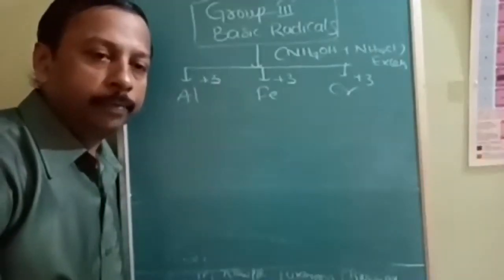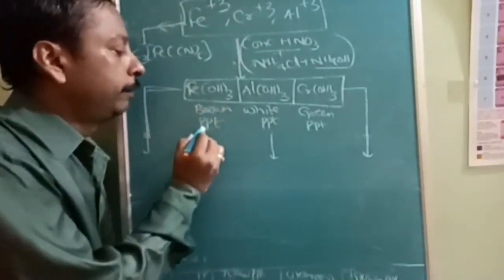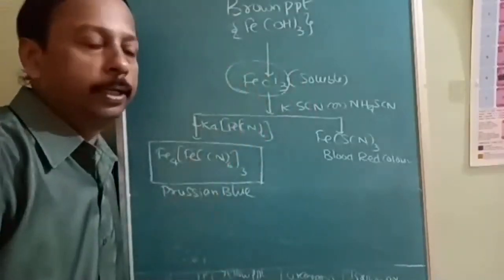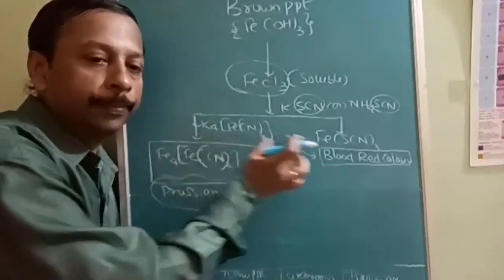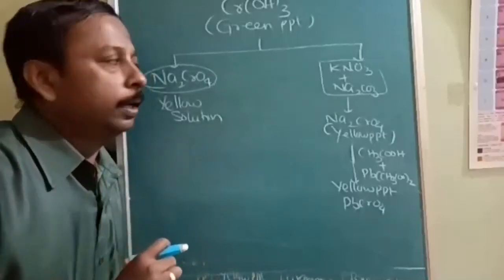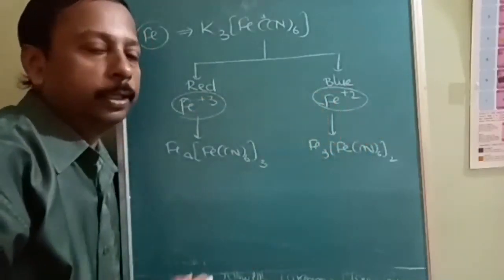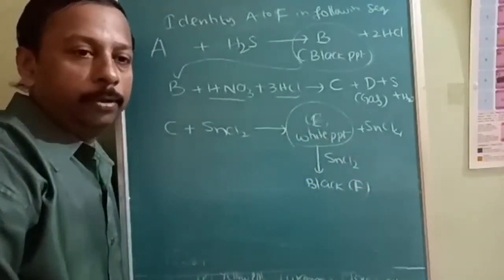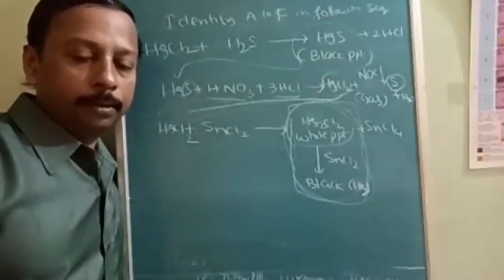QUALITATIVE ANALYSIS SALT ANALYSIS Group III BASIC RADICAL DETECTION LECTURE 11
QUALITATIVE ANALYSIS
SALT ANALYSIS
Group III
BASIC RADICAL
DETECTION
LECTURE  11